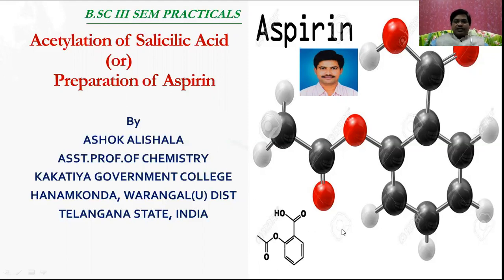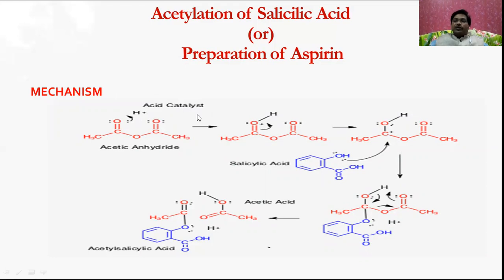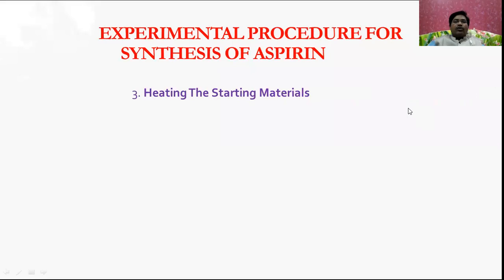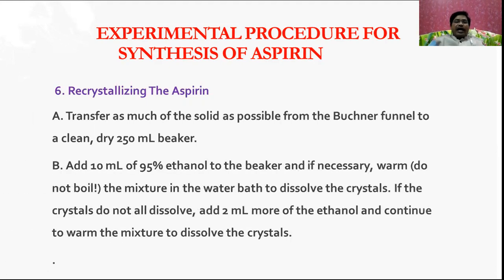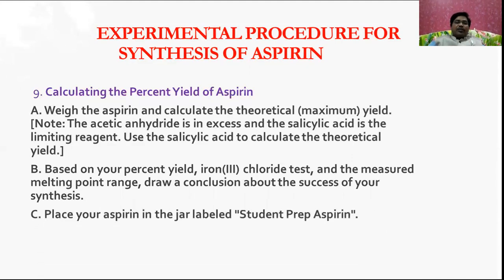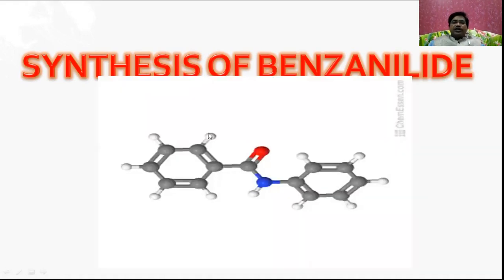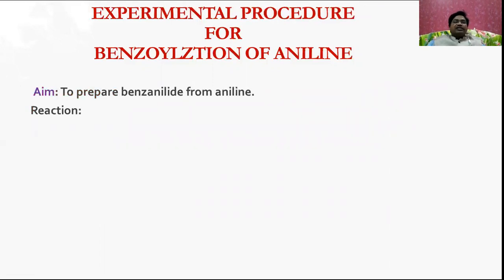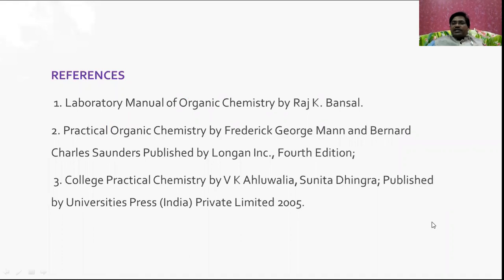LABORATORY SYNTHESIS OF ASPIRIN & BENZANILIDE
LABORATORY PREPARATION OF ASPIRIN & BENZANILIDE